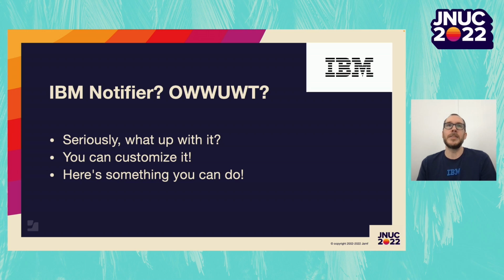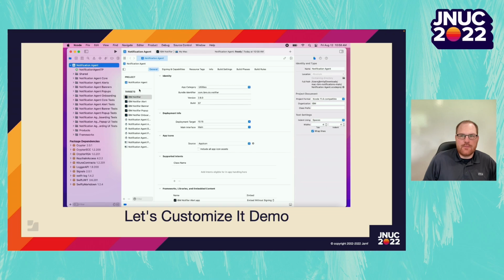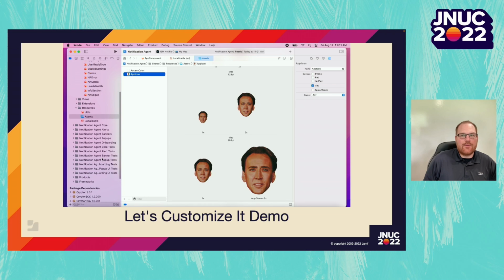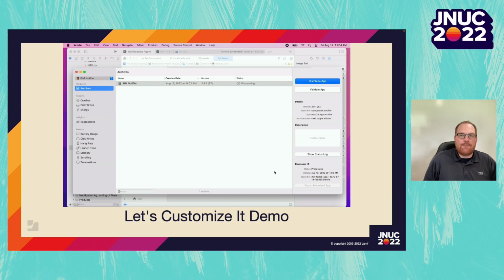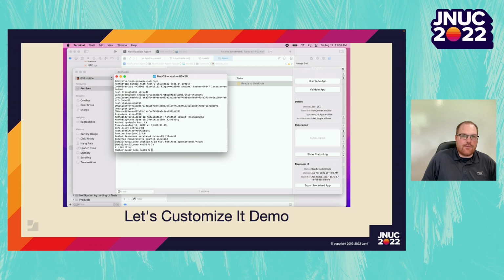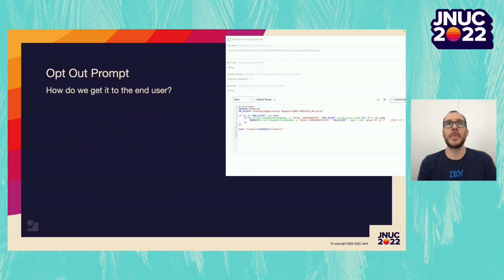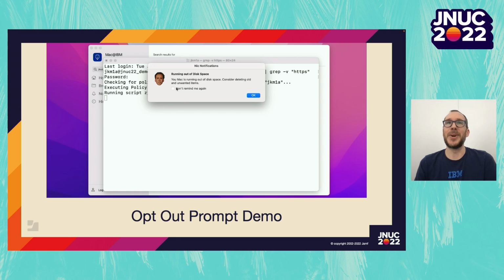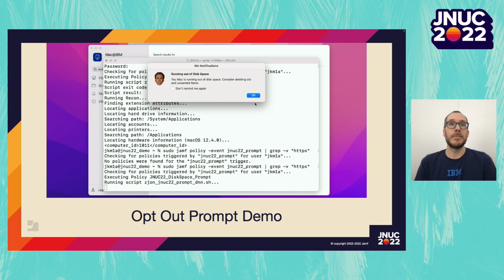IBM Notifier? Oooh Wee What Up with That? | JNUC 2022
In this session, we will highlight some of the new features from the last time that we presented on IBM Notifier. The last presentation was focused on customization from the developer side. This session will showcase it from an admin perspective as well. We'll walk through the steps for how to customize IBM Notifier.app and some interesting/complex workflows that we are using in our environment.